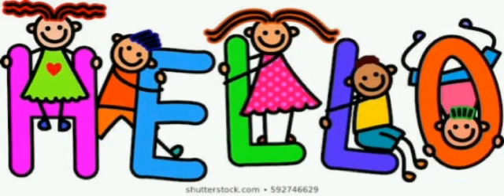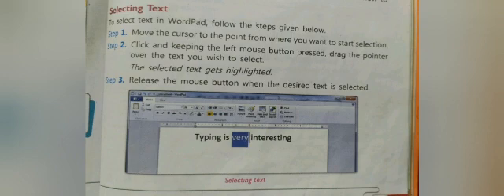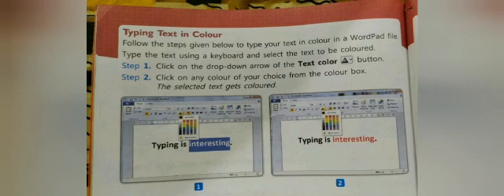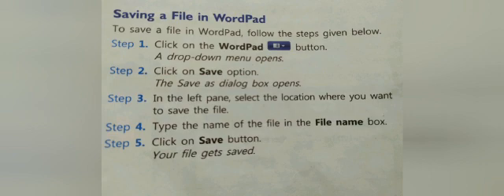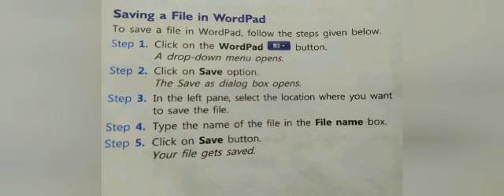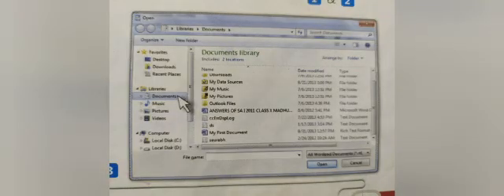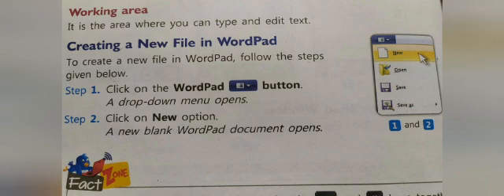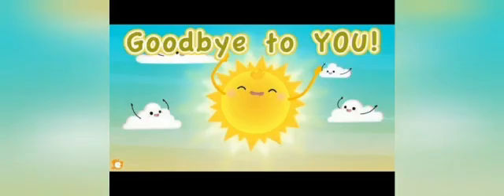CLASS II//COMPUTER//CHAPTER 7: INTRODUCTION TO WORDPAD